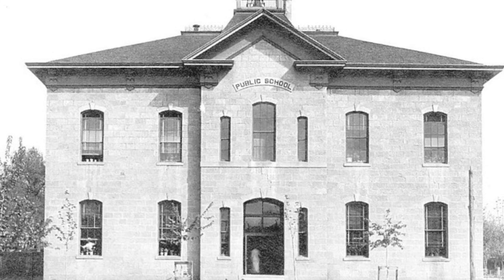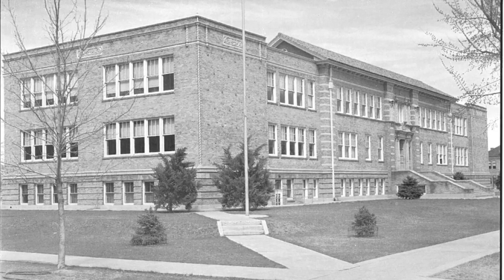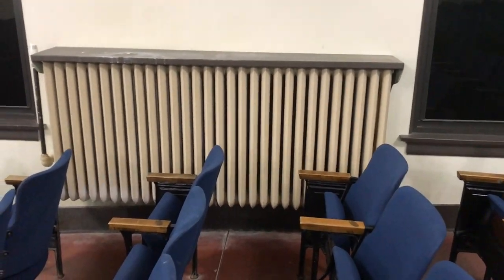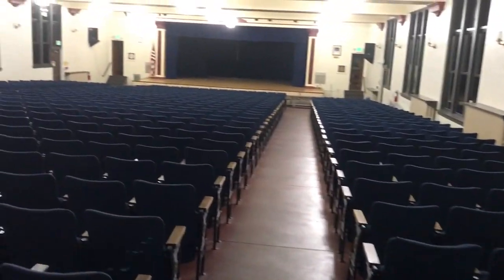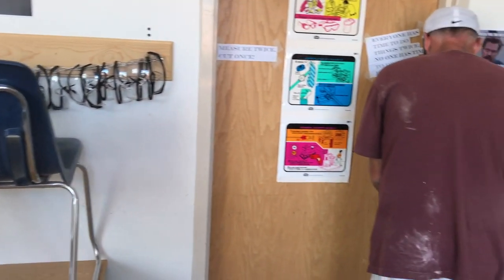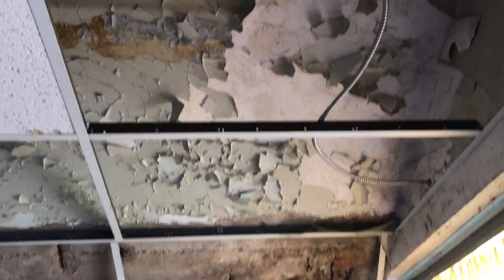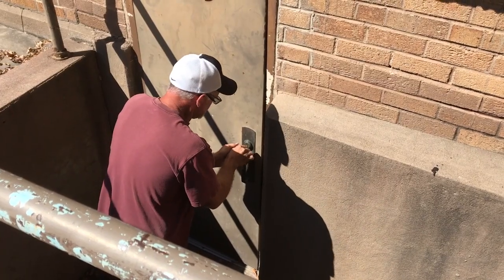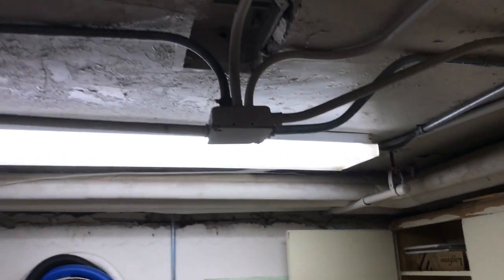The Condition of Cañon City Middle School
This video shows some of the history of facilities in the Cañon City School District, and the condition of Cañon City Middle School as of August 2017.